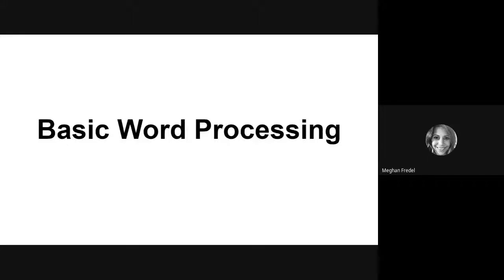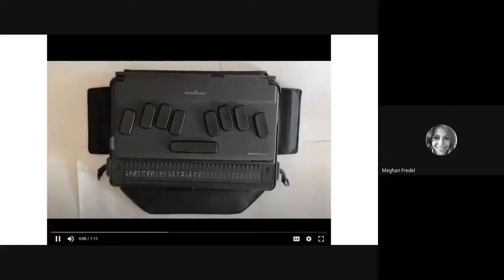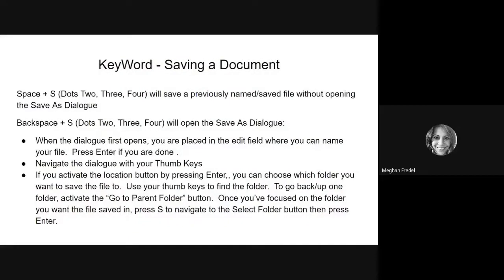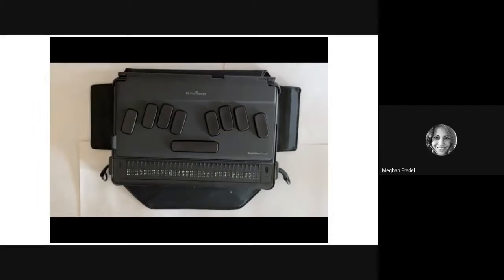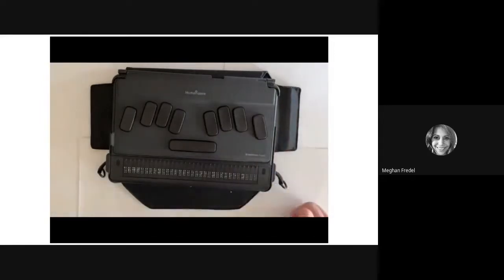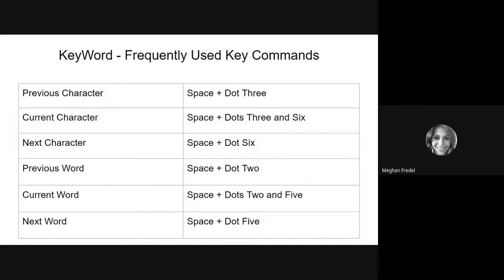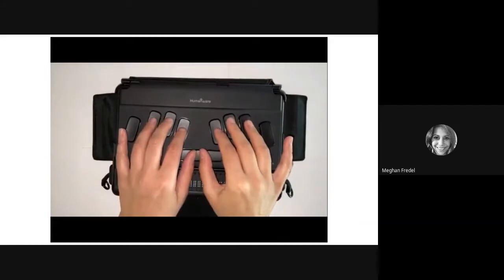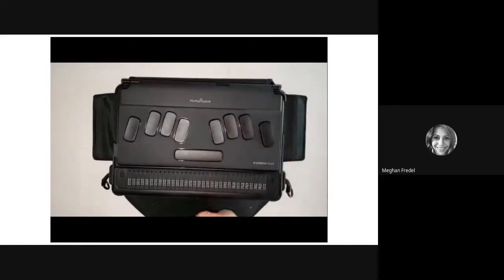BrailleNote Touch Plus Beginners Boot Camp Part 5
Getting started with word processing on the BrailleNote Touch Plus!